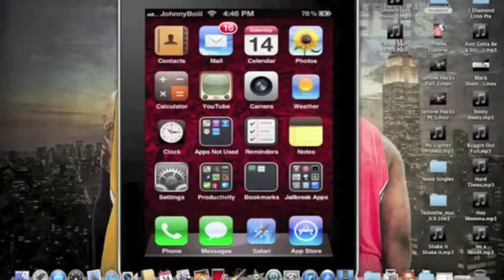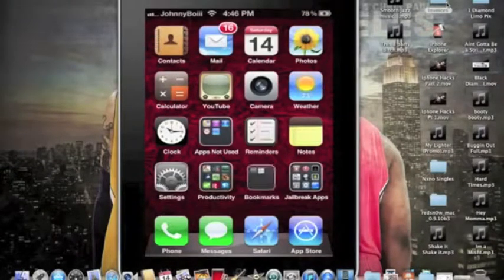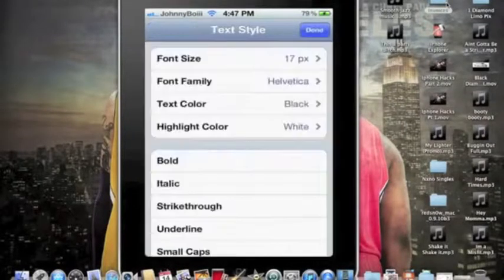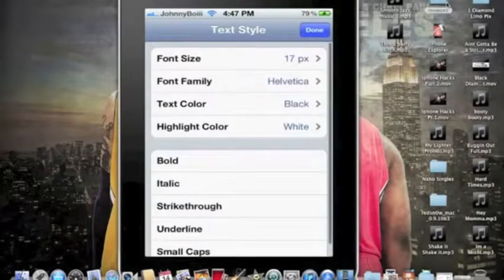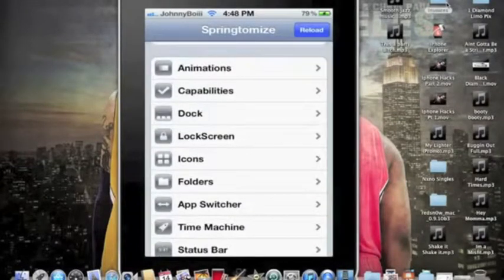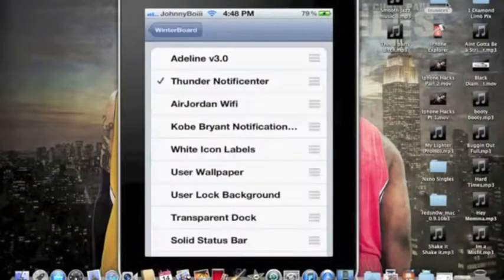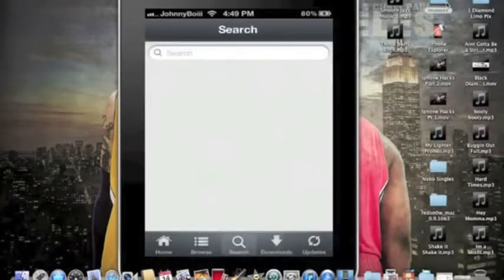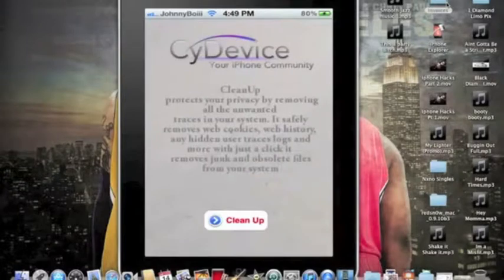Top 20 iPhone/iPad/iTouch Cydia Hacks and Tweaks of 2011/2012 for IOS 5/6 Part 3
Johnny showing the top cydia hacks and tweaks on his iPhone 4 running iOS 5.0.1

1. InstalURL
2. Motion
3. Rich Text For Mail
4. Springtomize
5. Winterboard
6. Installous
7. SBSettings
8. CleanUp

Sources
http//:cydia.hackulo.us/

Request Videos For Anything Concerning Iphone Tweaks & Hacks!